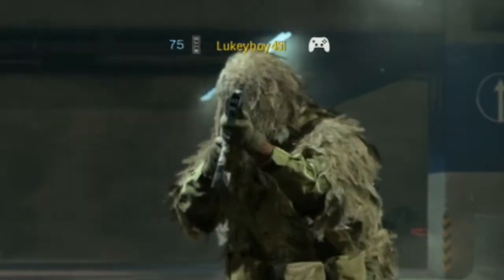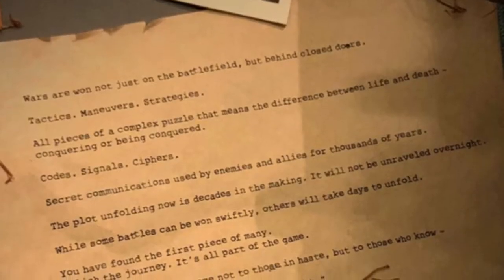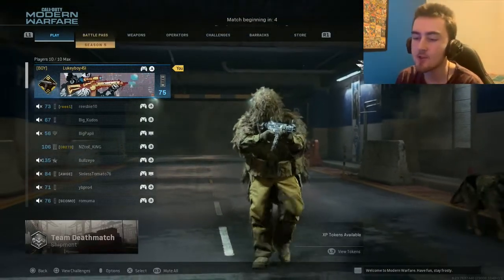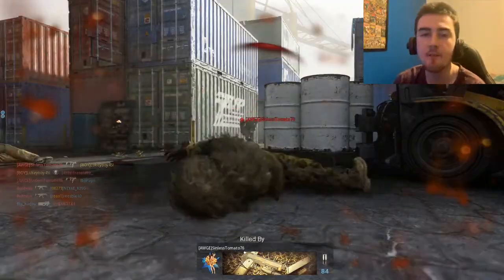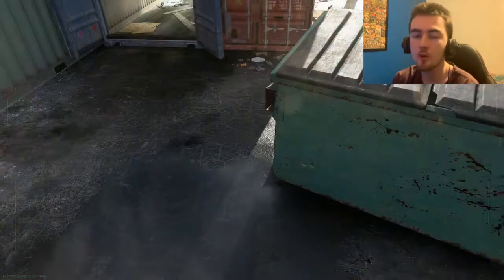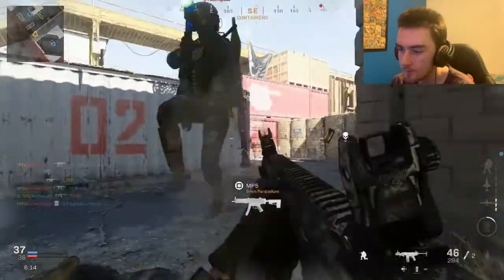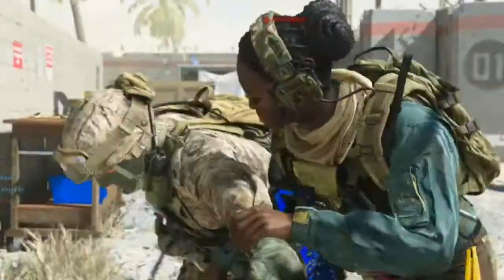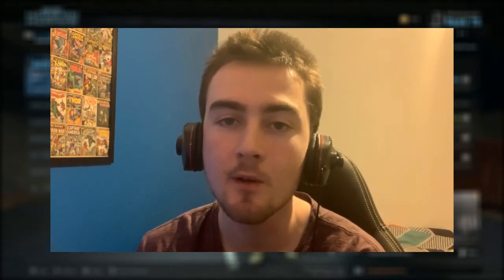They Gave Us The NEXT STEP To The COD2020 REVEAL but It's Just A NOTE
In this video, They Gave Us The NEXT STEP To The COD2020 REVEAL but It's Just A NOTE